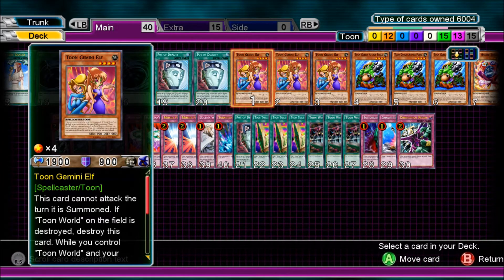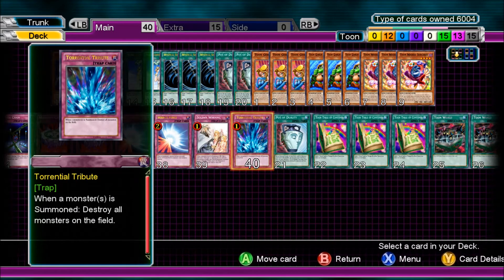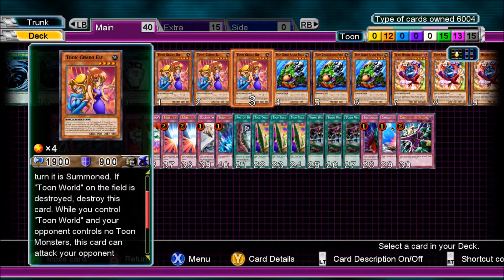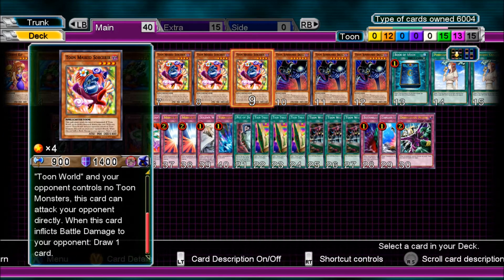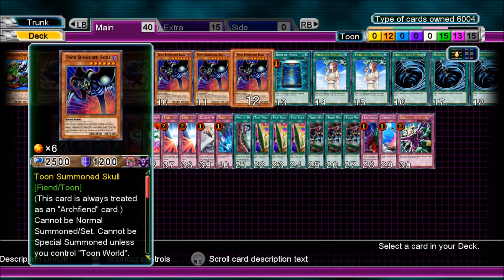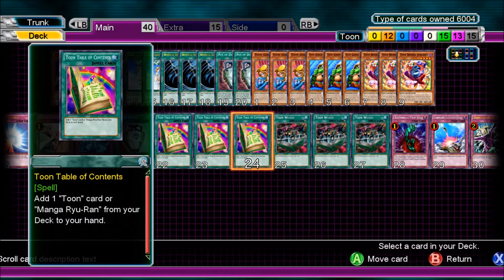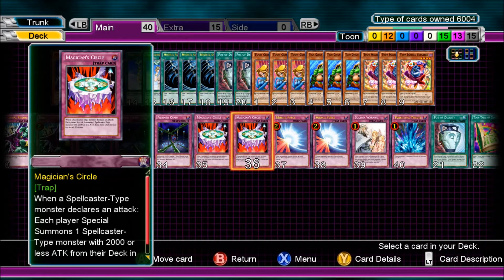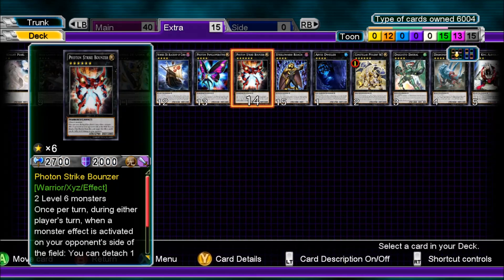Yu-Gi-Oh Millennium Duels Expert Mode Gameplay - Toon World Deck Recipe & Deck Profile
Yu-Gi-Oh Millennium Duels Expert Mode Gameplay.
DECKLIST:
MONSTERS 12
3 Toon Gemini Elf
3 Toon Goblin Attack Force
3 Toon Masked Sorcerer
3 Toon Summoned Skull

SPELLS 15
1 Book Of Moon
2 Forbidden Chalice
3 Mystical Space Typhoon
3 Pot Of Duality
3 Toon Table Of Contents
3 Toon World

TRAPS 13
1 Bottomless Trap Hole
1 Compulsory Evacuation Device
2 Dimensional Prison
3 Fiendish Chain
2 Magician's Circle
2 Mirror Force
1 Solemn Warning
1 Torrential Tribute

1 Abyss Dweller
1 Constellar Ptolemy M7
1 Daigusto Emeral
1 Diamond Dire Wolf
1 Fairy King Albverdich
1 Gagaga Cowboy
1 Gauntlet Launcher
1 Gem-Knight Pearl
1 Heroic Champion Excalibur
1 Number 39: Utopia
1 Number 50: Blackship Of Corn
1 Photon Papilloperative
1 Photon Strike Bounzer